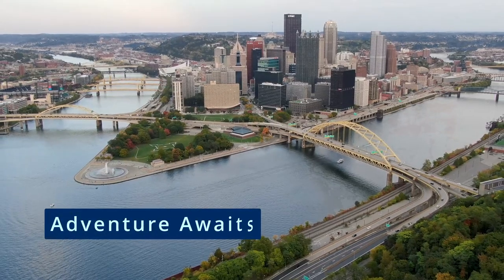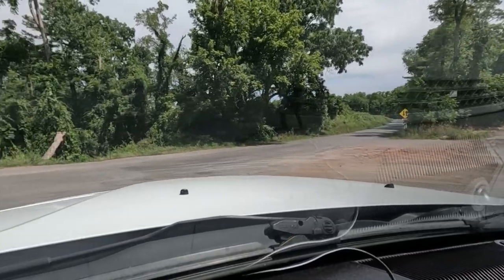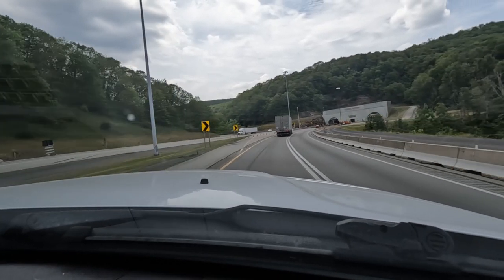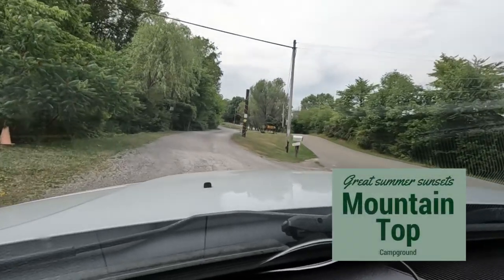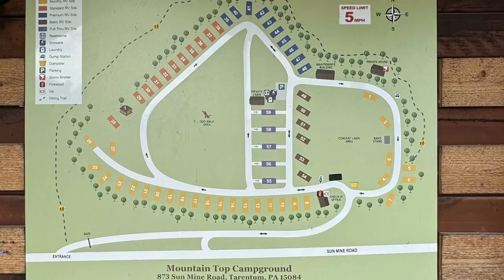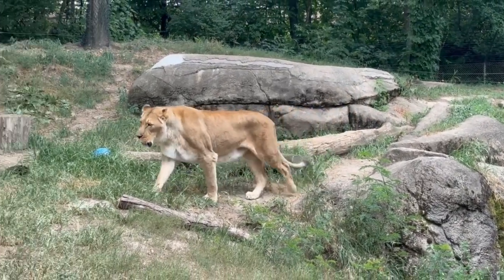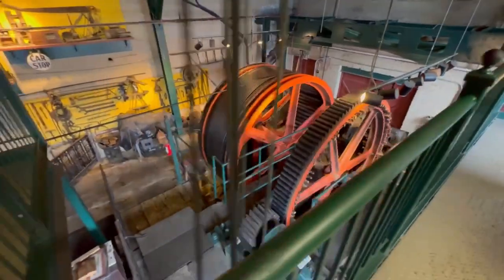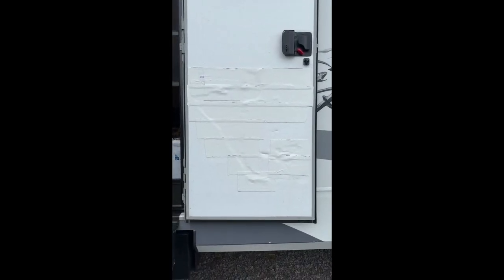Mountain Top Campground, Pittsburgh Pennsylvania, Pittsburgh Zoo, Duquesne Incline, Belgium Malinois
🌆 Explore Pittsburgh: RV Adventure, Wild Zoo, and Family Fun! 🚐

Join us on our adventure in Pittsburgh, one of America's most unexpectedly cool cities! In this travel vlog, we uncover stunning sights in Pittsburg while embracing the RV lifestyle. Experience the thrill of camping in style as we navigate the ups and downs of RV living with our family and our lovable dog 🐕.

From a wild zoo adventure 🦁, where we encounter fascinating animals, going for a ride on the Duquesne Incline and enjoy family-friendly activities, to unexpected challenges—like our Belgian Malinois (aka Mali-gator 🐊) destroying our camper door—this video has it all! We also share breathtaking campground views 🌄 and review the best spot to park your travel trailer 🏕️, making this vlog a treasure trove of RV lifestyle inspiration.

Whether you're a seasoned RVer or just dreaming of the open road 🚙, our exploration of Pittsburgh and its surroundings will ignite your wanderlust ✨. Join us as we showcase the beauty of RV travel with our Highland Ridge Open Range RV. Don't miss this journey filled with exploration, adventure, and unforgettable memories! 🎥

Chapters:
0:00 Intro
0:26 PA Turnpike
0:57 Toll Cost
1:24 Breezewood Truck Stop
4:54 Road to Mt Top
6:17 Mt Top Campground
9:15 Pittsburgh Zoo
11:27 Duquesne Incline
12:33 Pittsburgh Views
13:06 The Terminal District
13:19 Grandpa Joe's
13:59 Dog Disaster!
14:34 What's Next

Recommended Products:
Echo Dot
303 RV Wash
303 Rubber Roof Cleaner
303 Black Streak Remover
RV Water Pressure Regulator
Valterra T58 Twist-On Waste Valve
Unique RV Digest-It Black Holding Tank Treatment
Unique Tank Cleaner Liquid for RV and Boat Black Holding Tanks
Camco 90-Degree Hose Elbow for RV Water Hose
MORryde Step Above RV Entry Step
MORryde StepAbove Storage Box
Boogey Lights Under Body LED Lighting
Valterra 50"-94" EZ Hose Carrier
Valterra EZ Access Carrier
Waterproof RV Hose Carrier
20' Rhino Flex Sewer Hose
15' Rhino Flex Sewer Hose
3-Axis Gimbal Stabilizer for Smart Phone
Wheel Bearing Seal Puller
Propane Quick Disconnect Plug
Thetford Tank Blaster
Propane Tank Level Gauge
Camco Drain Valve Lube
Thetford RV Slide Out Rubber Seal Conditioner
Camco RV Antifreeze Concentrate
Gear Wrench 51 Piece Tool Set